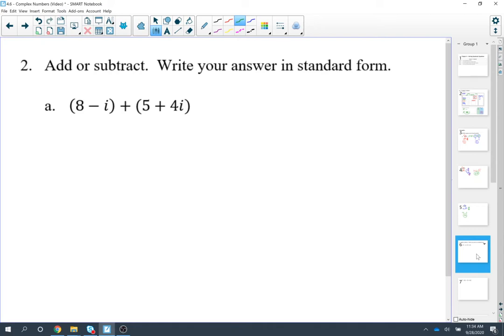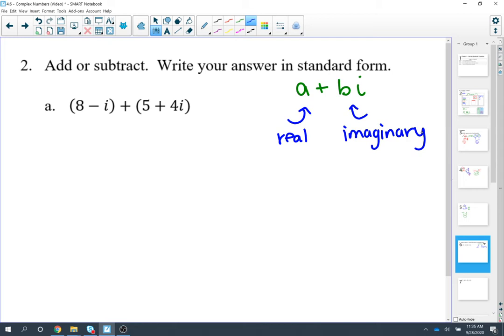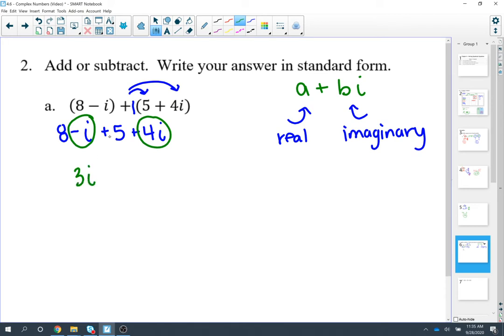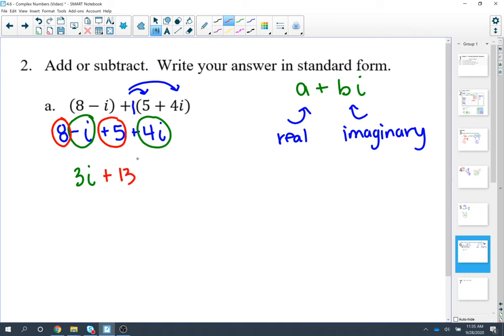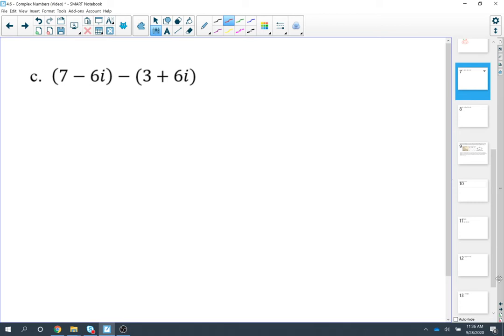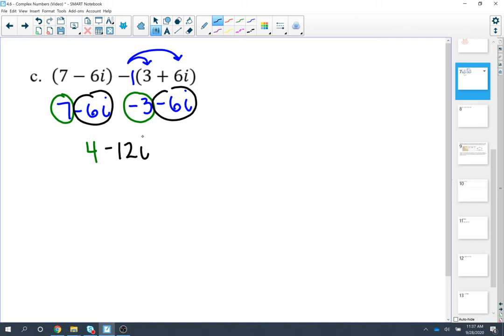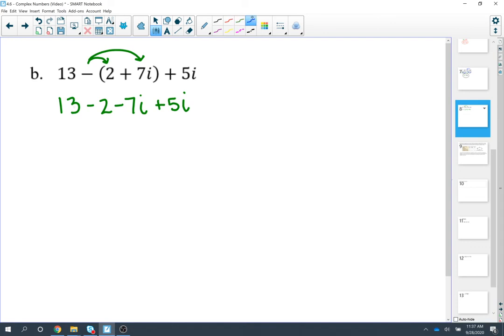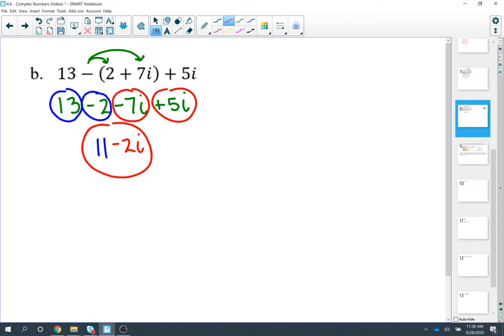4 6 Example 2 Add and Subtract i